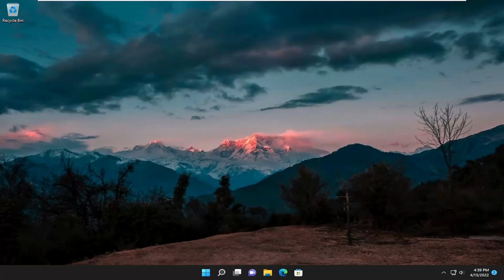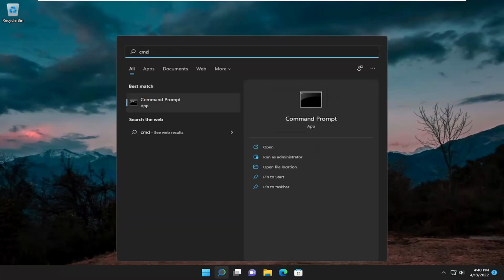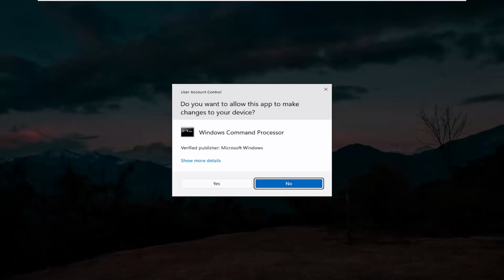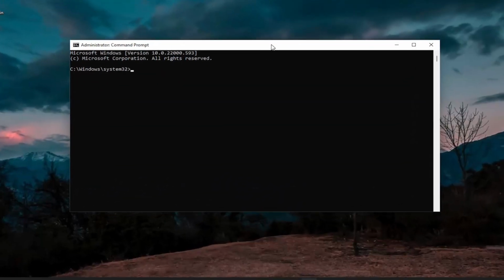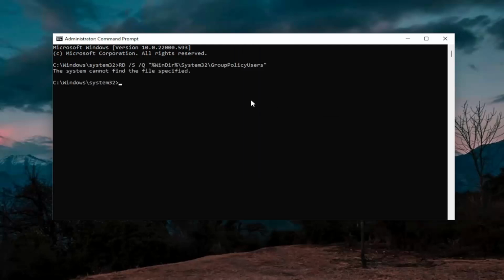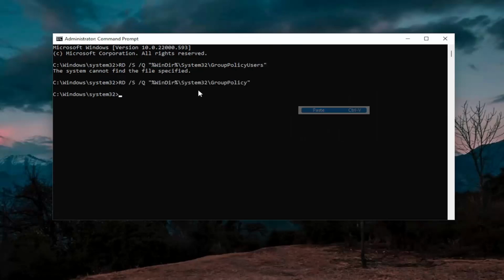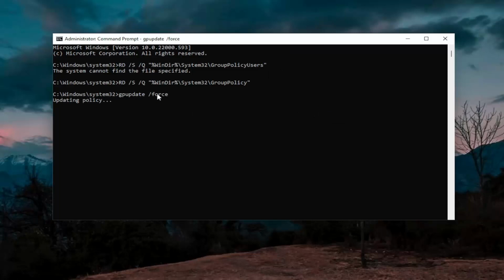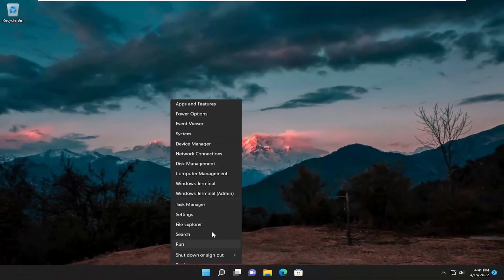Your Organization Manages Updates on This PC Message on Windows 11 FIX [Tutorial]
Commands Used:
gpupdate /force

Did the “Your organization manages updates on this PC” notification appear on the screen while you were trying to change your device’s settings? Or while upgrading your PC to Windows 11? Well, it’s not actually an error but yes it may hinder you from making any changes to your system. Wondering how to get rid of this annoying notification? We’ve got you covered.

While using the PC Health Check app on your computer, if you get Your organization manages updates on this PC message, here is how you can fix it. This error occurs even if you are not connected to a School or Work account or any organization. Here is a couple of quick fixes that you can try to get rid of this issue.

Issues addressed in this tutorial:
your organization manages updates on this pc
your organization manages updates on this pc health check
your organization manages updates on this pc windows 10
your organization manages updates on this pc fix
your organization manages updates on this pc windows 11 check
pc health check your organization manages updates on this pc
how to fix your organization manages updates on this pc
your organisation manages updates on this pc windows 11
your organization manages updates on this pc windows 11
windows 11 your organization manages updates on this pc

Along with Windows 11’s launch, Microsoft introduced a nifty little software called PC Health Check with the sole purpose of enabling users to check if their current Windows PCs meet the minimum requirements for this OS or not.

Unfortunately, many of the interested users were greeted by Your organization manages updates on this PC message despite checking on a personal computer.

Users encountering this issue were not able to check the eligibility of their Windows computer through the software and were left with no other option but to manually check the minimum requirements for Windows 11.